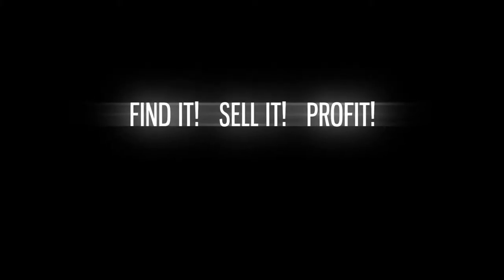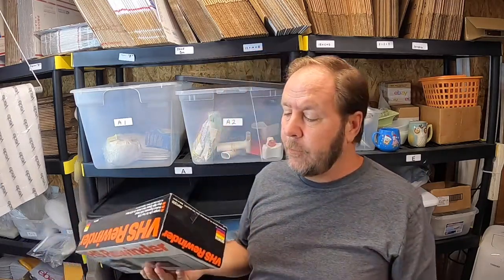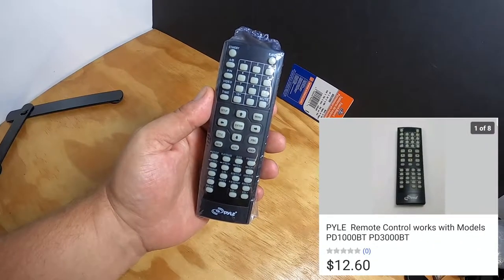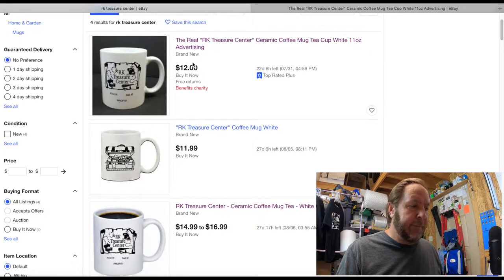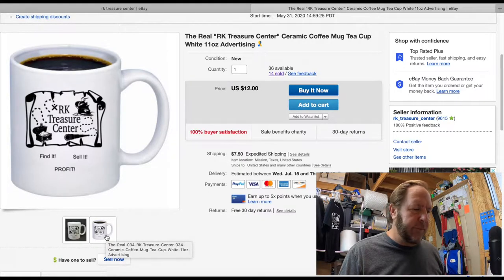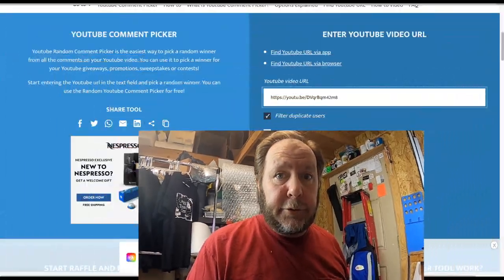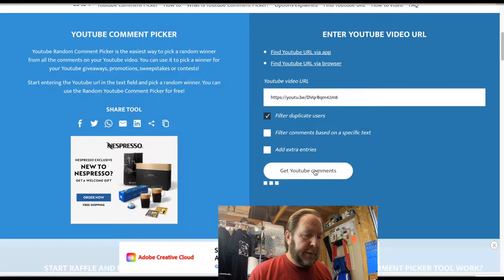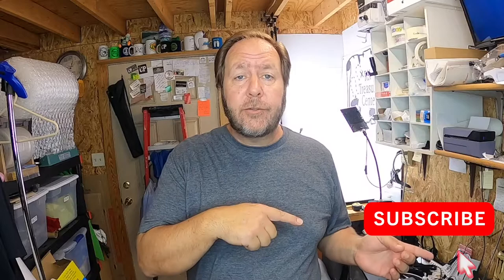I Have an EBAY IMPOSTER and They are SELLING MY STUFF!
Yes Someone is Selling My Stuff!  Who are They?  Check out this video to see what is going on!
Plus if you entered our recent giveaway (7-13-20) the "Winner" will be announced on this video!

Large Box Resizer for Corrugated Boxes

200 Count - 11” X 14” Self-Seal Clear Poly Bags with Suffocation Warning for Packaging

Uline H-150 2-Inch Hand-Held Industrial Side Loading Tape Dispenser

3/16" x 700' x 12" Bubble Cushioning Wrap Small Bubbles Perforated Every 12 inches.

200 #4 Poly High Quality Bubble Mailers Envelopes Bags 9.5x14.5 (10” x 15”)

500 9x12 Poly Bags Resealable Suffocation Warning Clear Merchandise